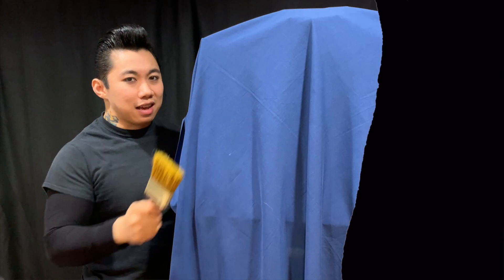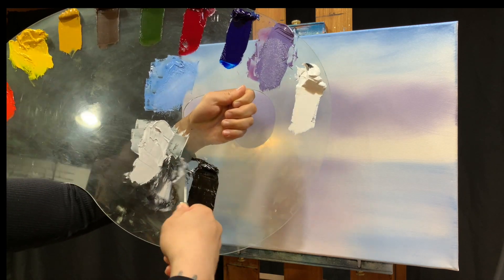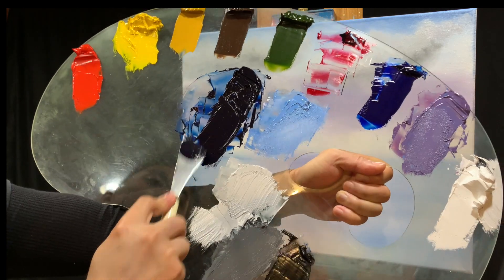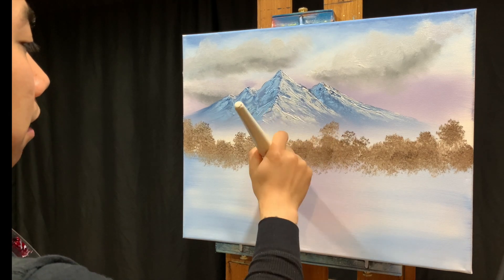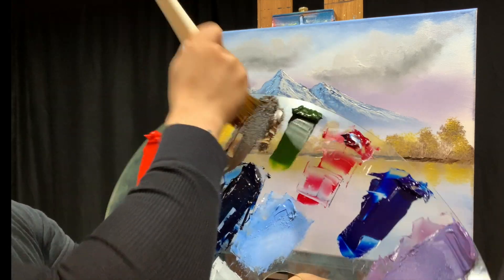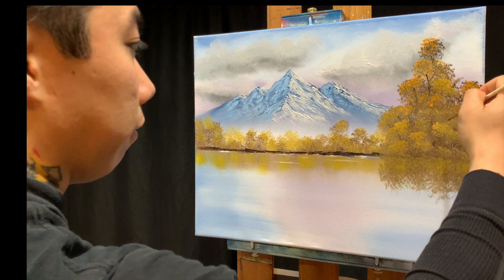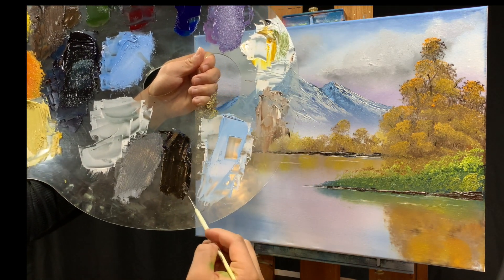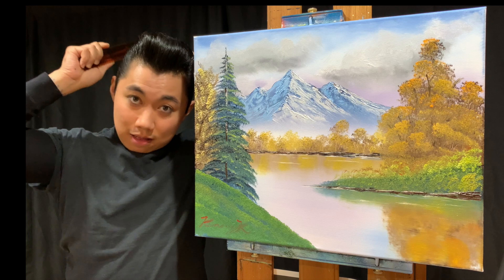"Autumn Dawn" by Kenny K- Wet on wet painting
16x20 with Winsor & Newton Oils

Titanium White
Phthalo Blue
Alizarin Crimson
Sap Green
Burnt Umber
Yellow Ochre
Cadmium Yellow
Cadmium Red
Ivory Black